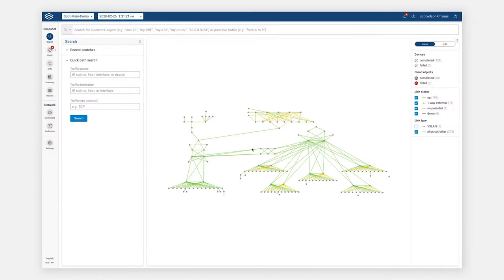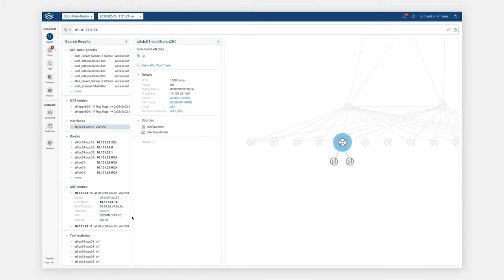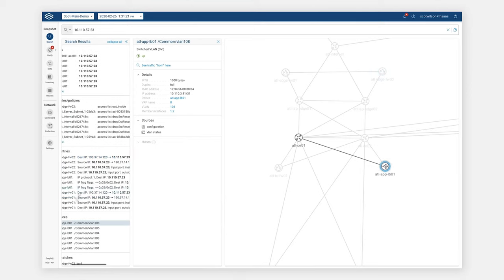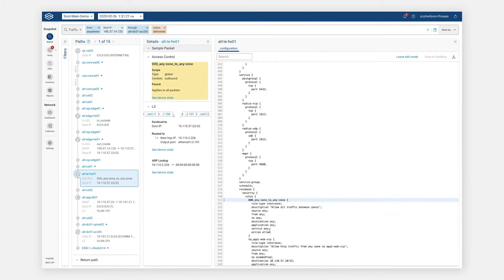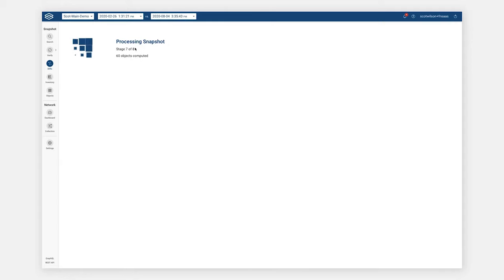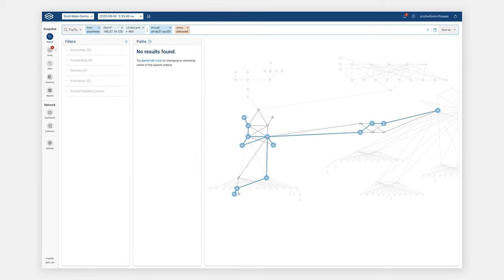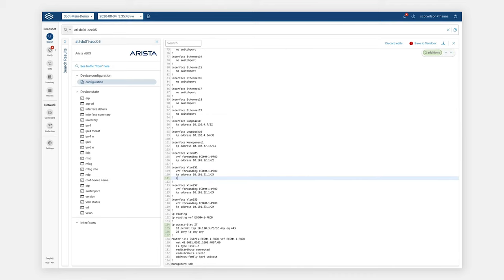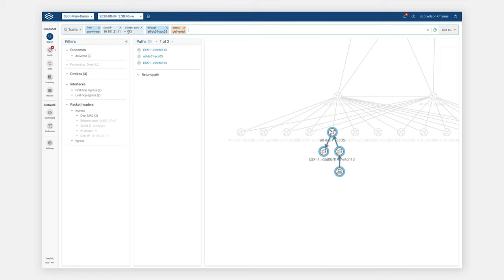Forward Fix: Network Verification for Zero Trust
Forward Enterprise helps security operations professionals verify and validate their zero trust architecture. Through visualization of East-West Traffic Flows, an endpoint-to-endpoint connectivity analysis matrix, and timely non-compliance alerts, the platform helps engineers refine and prove the strength of their zero trust implementation.